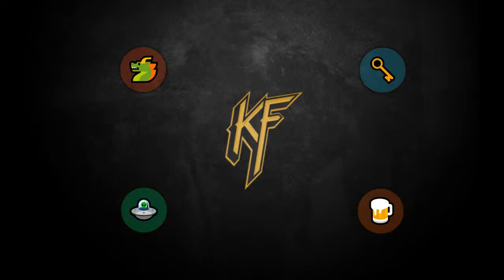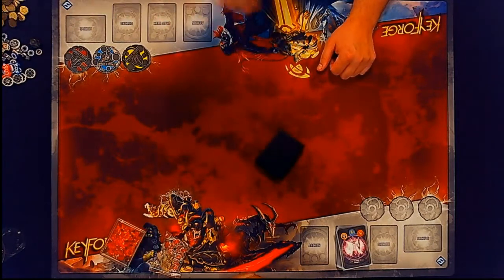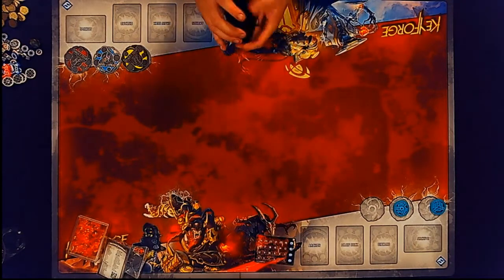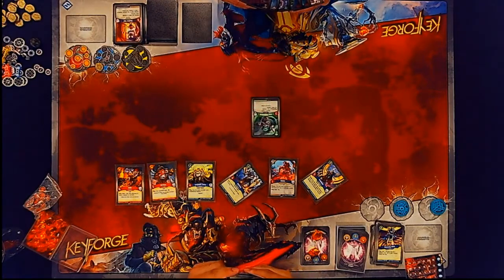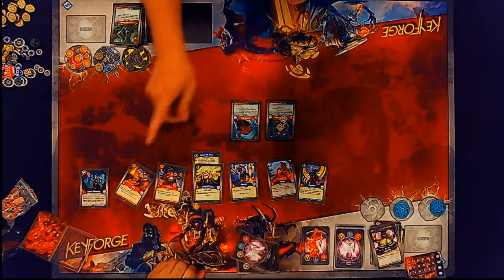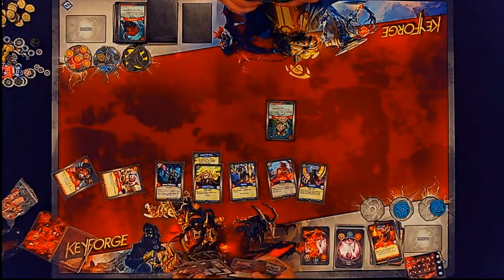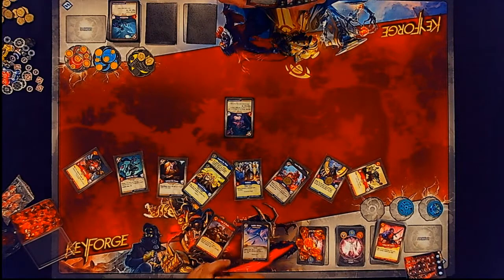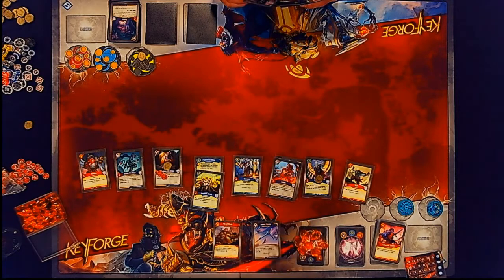Keyforge: FFG Archon 04/19/2019 Round 4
Keyforge Archon tournament on 04/19/2019

Round 4: Moiz (“Citius” Maximus, Orchard Delegate) vs Nick(The Metal Mind that Bulwarks Barracks)

Commentators: Drake and Ochammer